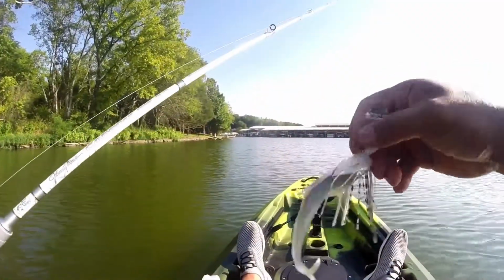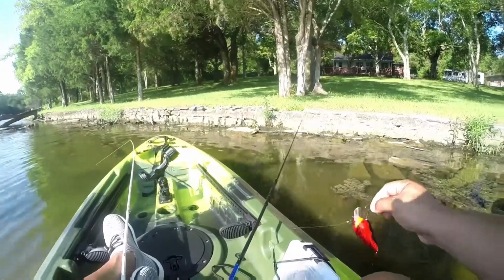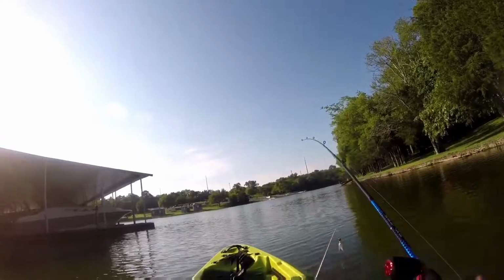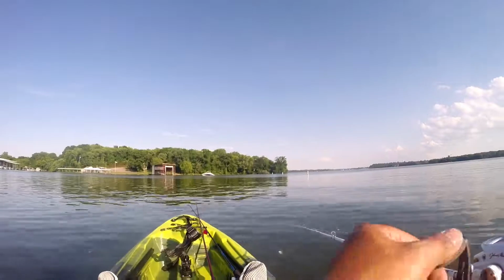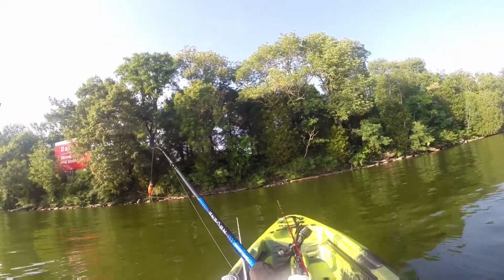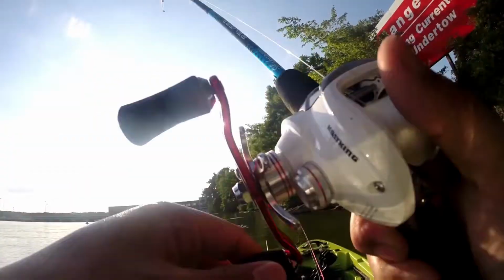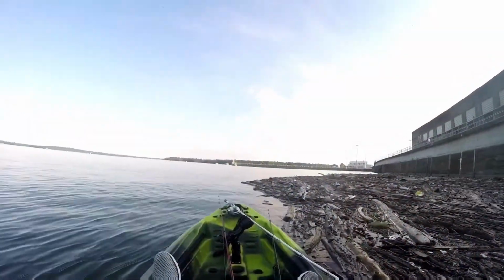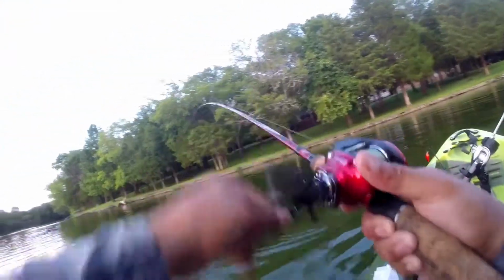Fishing (Experimenting with) Different Colors feat. Crankbait, blades and chatterbait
Fishing (Experimenting with) Different Colors - Crankbait bladebait chatterbait

Expanding your repertoire when it comes to fishing can be uncomfortable at times.  I mean why fix something that ain’t broke, am I right?

Well let me show you that you don’t have to be afraid of mixing it up by fishing with crankbaits, blades and chatterbaits - all while using colors that you may or may not be used to.

Special thanks to my wife who made sure that I didn’t paddle off without my rods!

Fish On - 1:51
Fish On - 15:12

NRS Chinook PDF
Milk Crates
Line Cutters
Vibe Kayak
Rod Covers/Protectors
Hook Protectors
Hook Protectors (Green)
Wacky Nail Sinkers
Zhuanglin Water Shoes
Sherpak Boar Roller
Pool Noodles
Universal Roof Racks
GoPro Skeleton Case
GoPro Hero3 Black
Travel Tripod
Fasteners (kayak transport)
KastKing Reel Royale Legend/Whitemax
Maui Jim Sunglasses